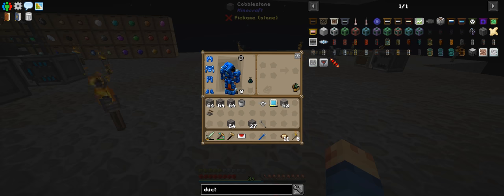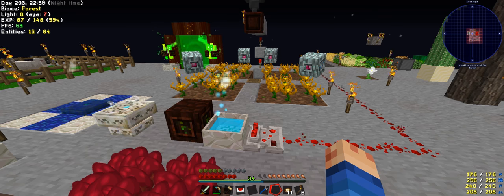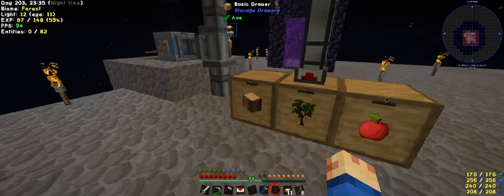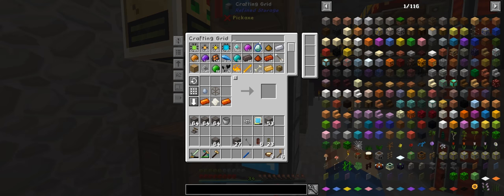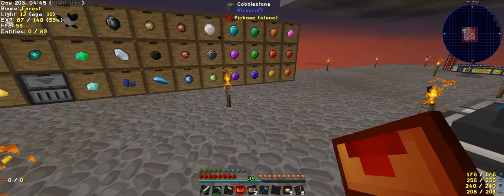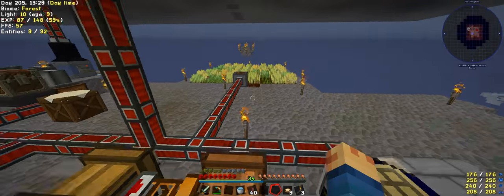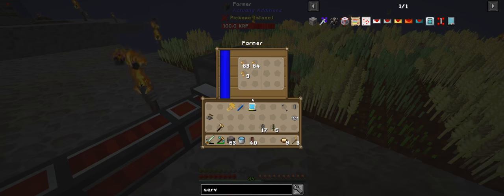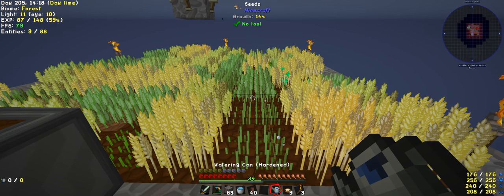Modern Skyblock 2 - Ep98 - Finished Docking more servo fun